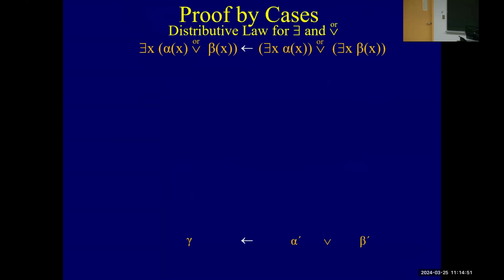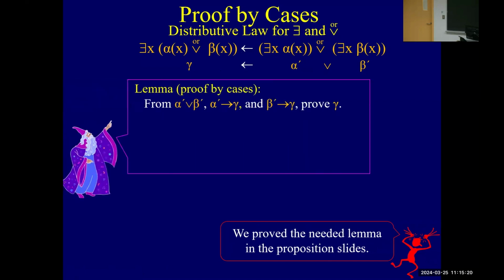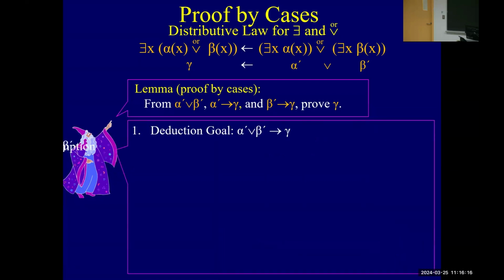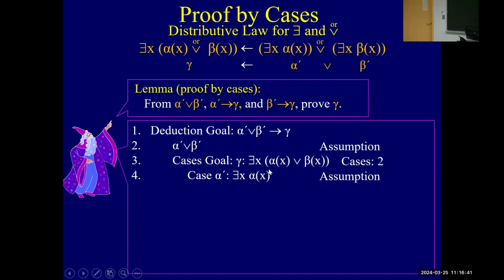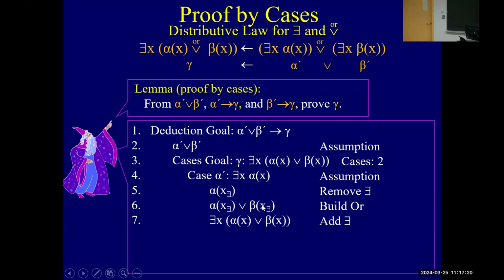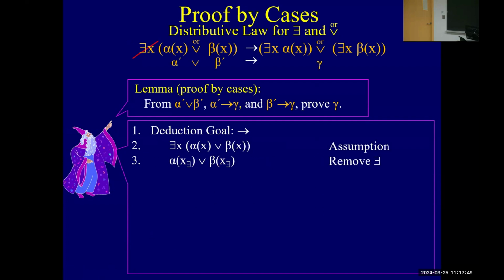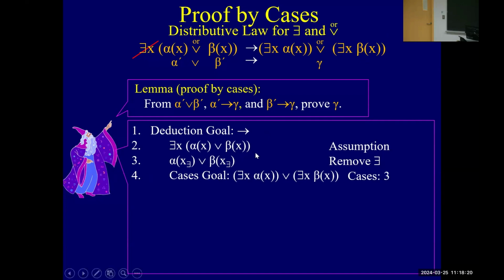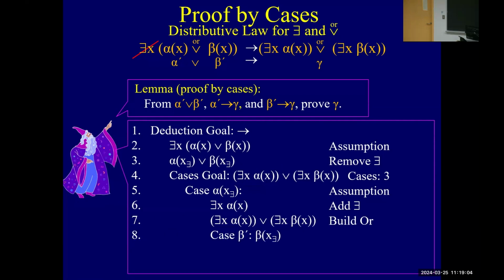MATH 1090 - 3 06 Proof by Cases